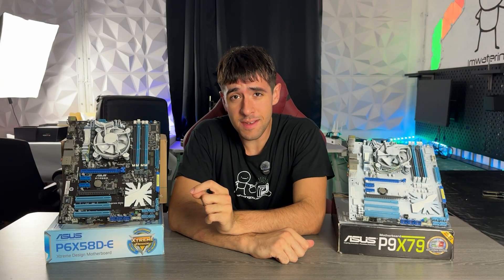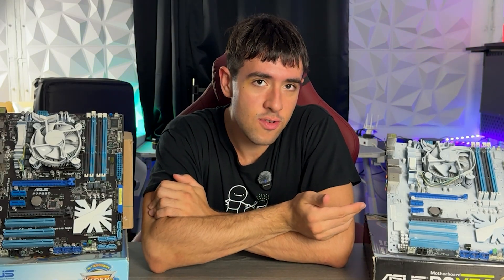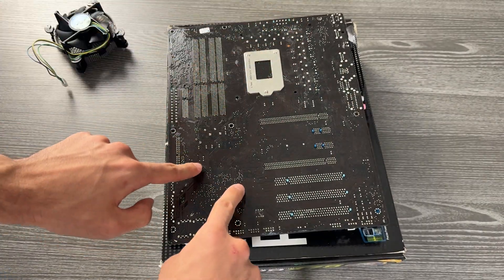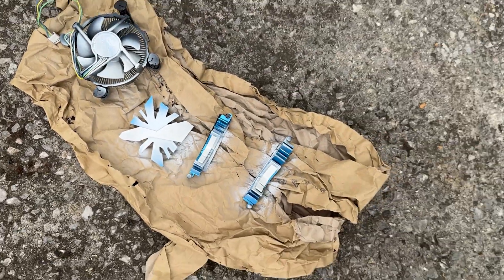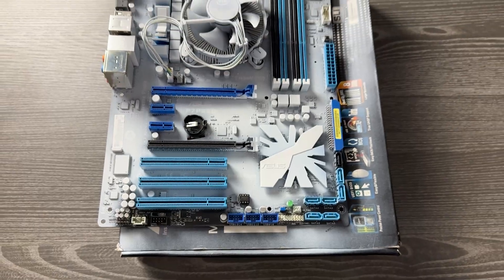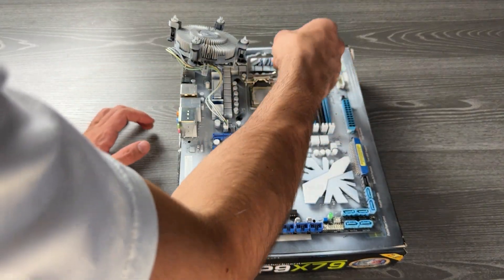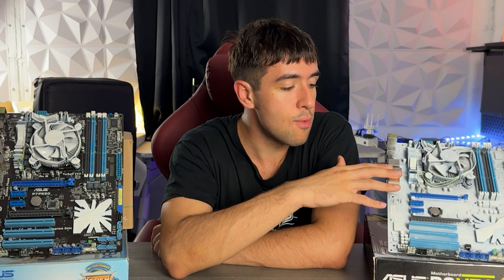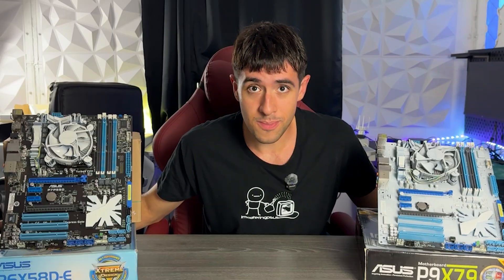How to SAFELY Paint Your Motherboard 🎨 (Full Guide 2025)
Painting a motherboard may look risky… but if you prep it right and use non-conductive paint, it’s actually safe and the result is gonna look amazing.
In this short guide I’ll show you:

-How to mask every slot, port, and connector properly
-The two approaches: heatsinks-only vs full board cover
-What type of paint works (and which ones to avoid)
-First boot test to prove it’s safe ✅

Here's the paint I recommend

Would you go full color or just heatsinks? Drop your choice in the comments!

0:00 Intro & results
0:20 Tools & paint
1:05 Method 1: heatsinks-only
2:15 Method 2: full cover (masking)
3:30 Spray technique & drying
4:30 First boot test ✅
5:05 Final thoughts & outro